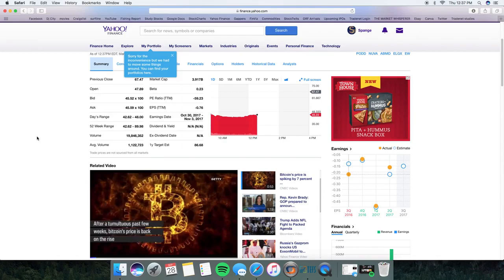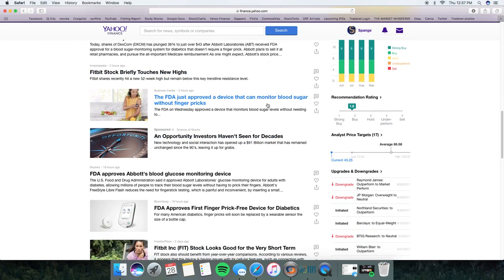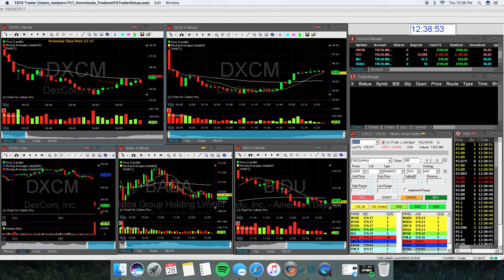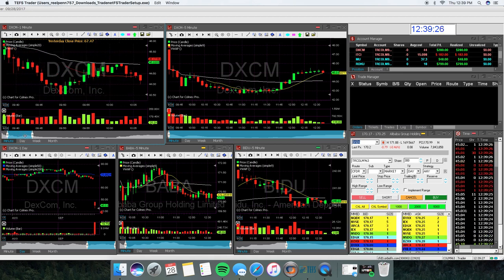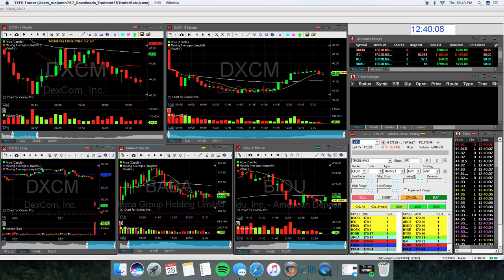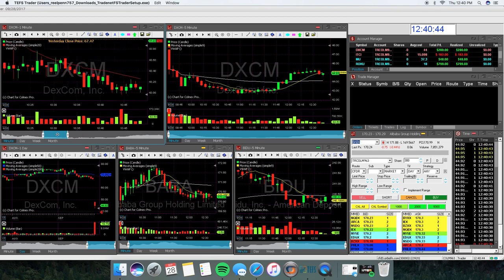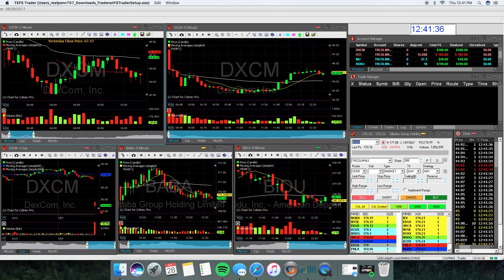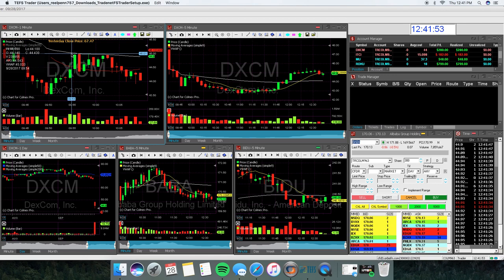Day Trading - How to Setup a Pullback Trade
If I miss the initial entry, I wait for a pullback. I break it down for you in this video.

***If you are interested in investing/trading make sure to join us in our FREE FB group.***

Do you want to try your hand at being a professional trader for FREE ?

- Free access to the room
- Free Mentoring